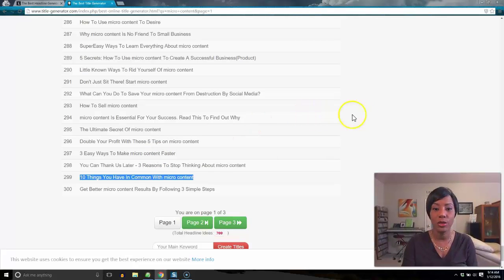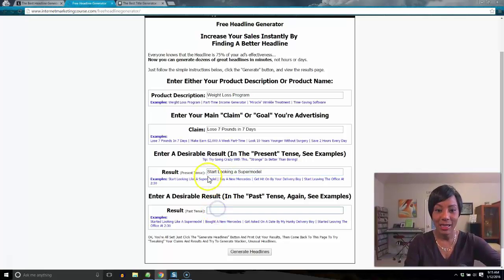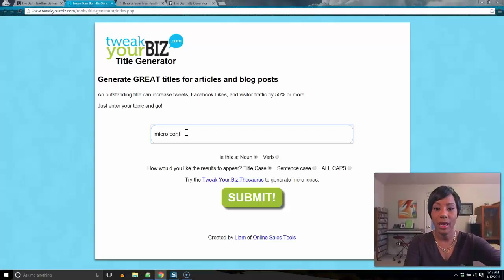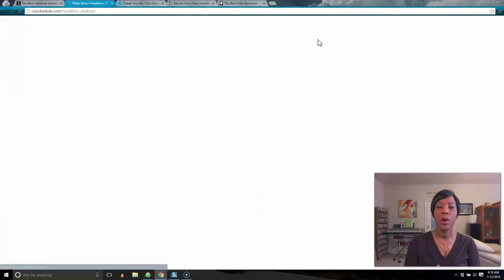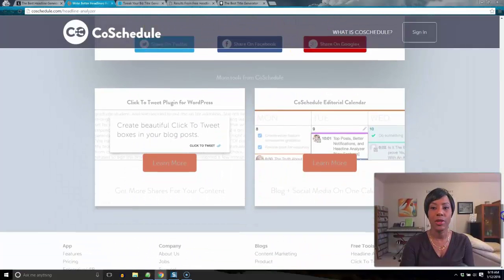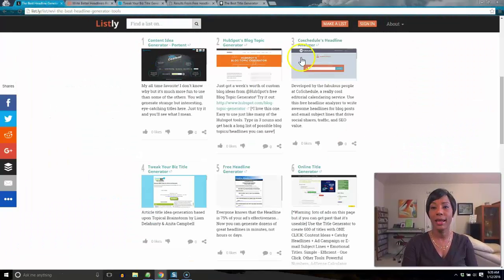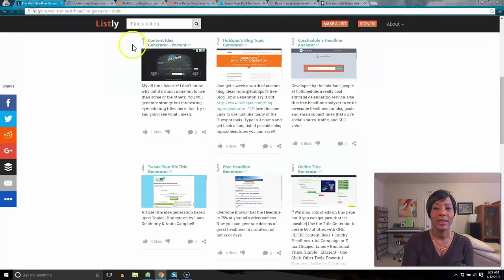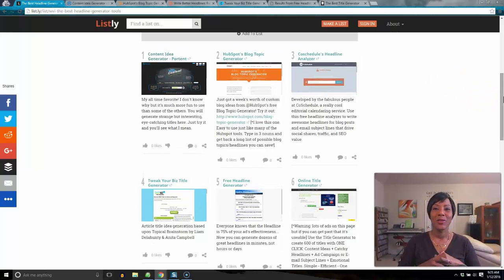10 Resources That'll Make You Better at Writing Headlines | Episode 072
Microcontent, Content Strategy

Check out this post for 10 resources that will help you write headlines faster and better than ever In the video we demo 6 free online headline generator tools you can use right now to improve how you write headlines and other short form text.

The full post with video, the List.ly list and 4 more resources is

***INDEX***
0:40  What is a headline
1:10  Benefits of headlines
2:45  What is in the full post
3:38  Demo of 6 FREE Headline Generator Tools
5:15  Tool #6 Online Title Generator
7:01  Tool #5 Free Headline Wizard by Tim Gross
8:45  Tool #4 Tweak Your Biz Title Generator
10:33 Tool #3 Coschedule Headline Analyzer
12:37 Tool #2 Hubspots Blog Title Generator
14:11 Tool #1 Portent's Content Idea Generator
16:27 Where to get the other 4 resources (blog)

Learn more about subject. Check out the complete blog post and list related to this video:

Listen to more episodes on the podcst at Snack Size Marketing